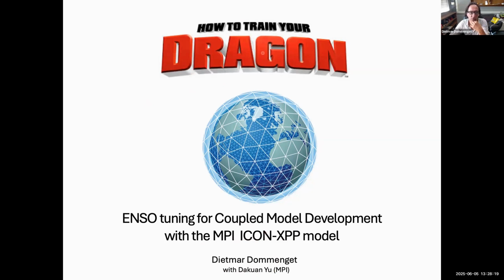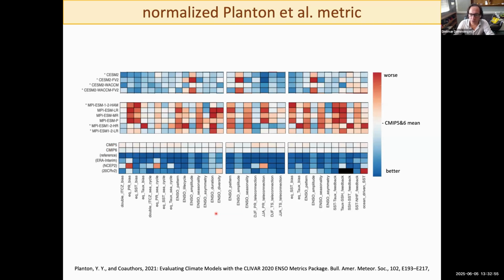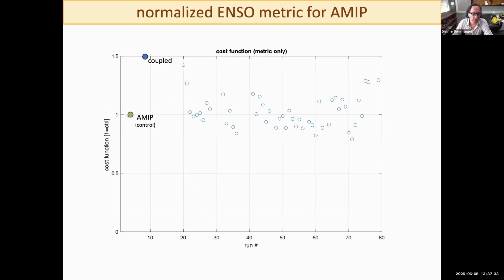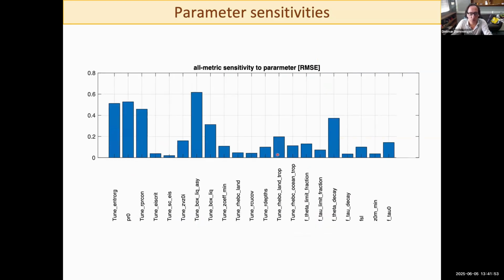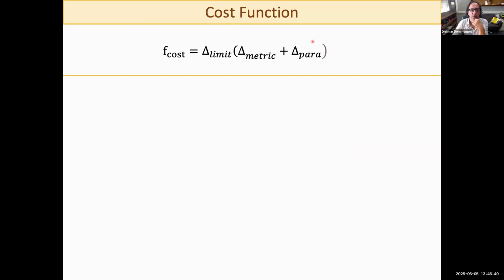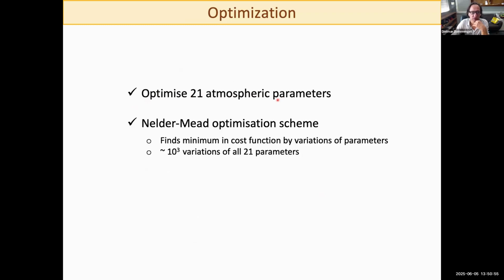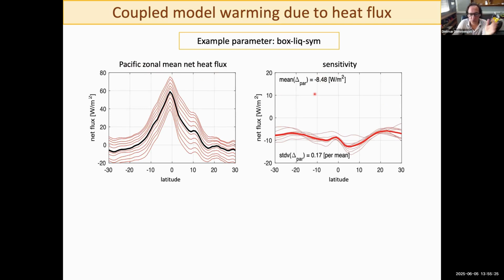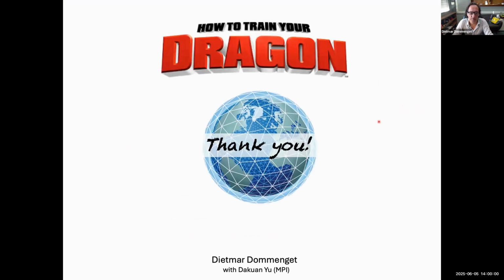ESM WG Dietmar June2025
Title:  CMIP7  and ESM1.6 Updates
Presenters: Dietmar Dommenget
Event: ESM Working Group meeting
Title: How to train your dragon: ENSO tunning for coupled model development with the MPI  ICON-XPP Model